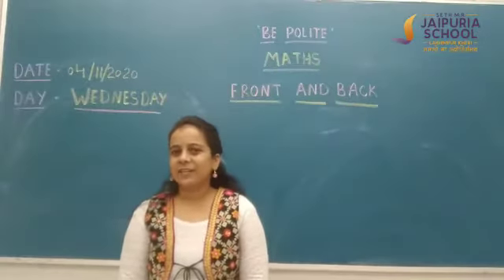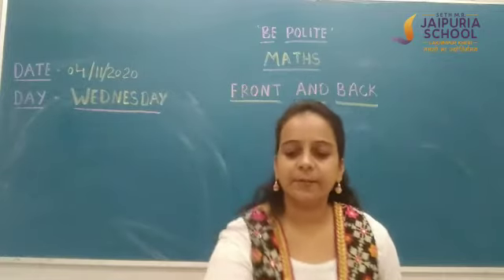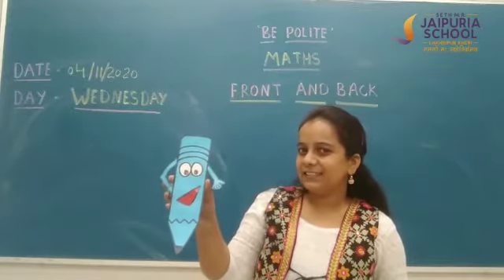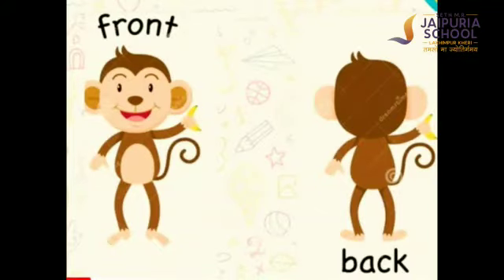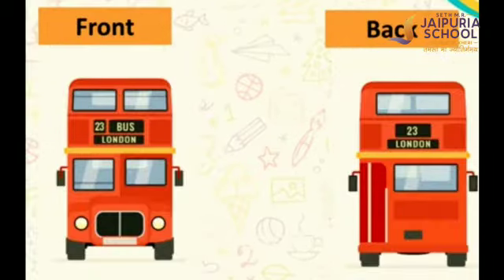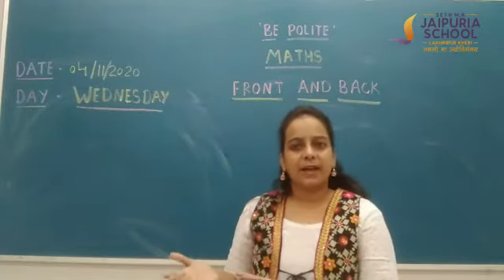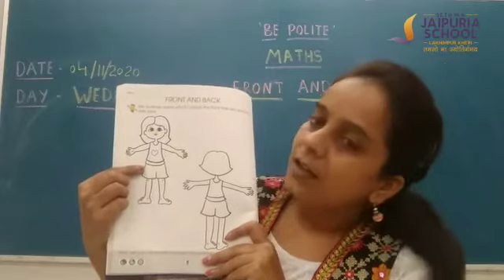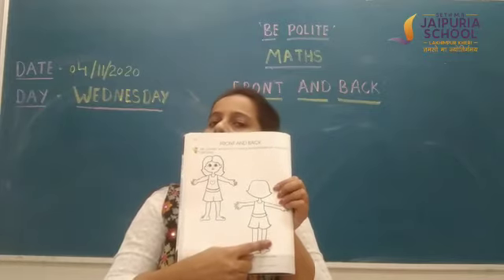Maths | Front and Back | Ms. Renu | SMRJSL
Maths | Front and Back | Ms. Renu